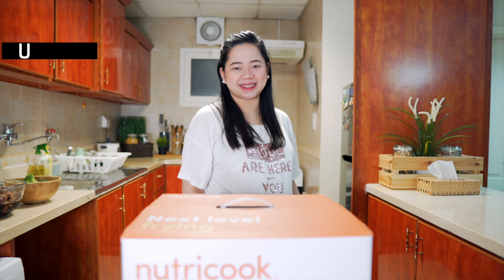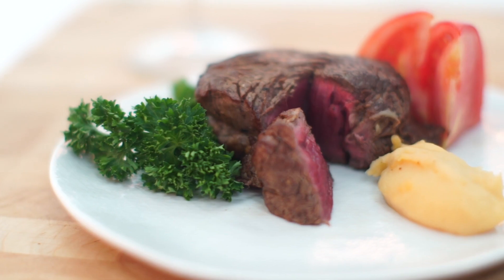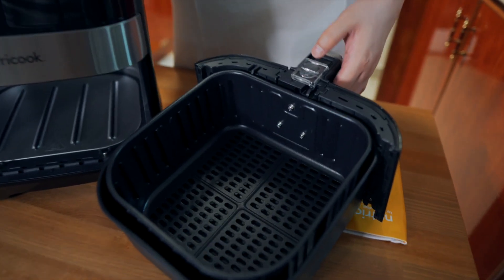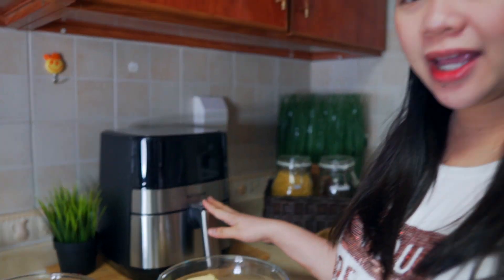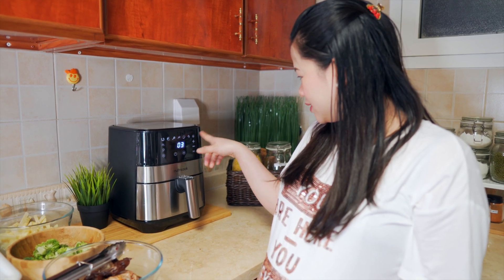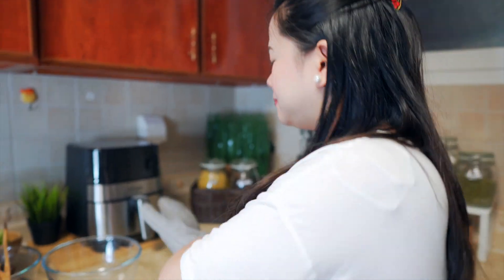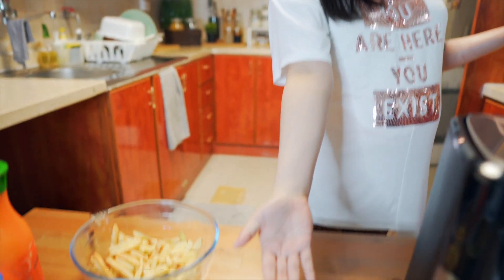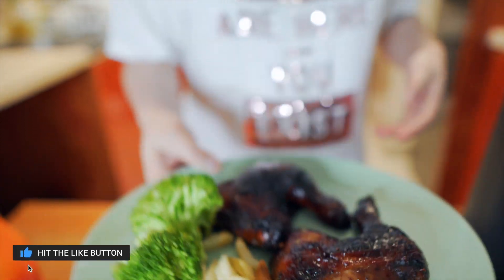Nutricook Rapid Air Fryer | Unboxing & Demo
Nutricook Rapid Air Fryer by Nutribullet

Quicker
Crispier
Healthier

Crispy nga ba?😋

F O L L O W U S HERE